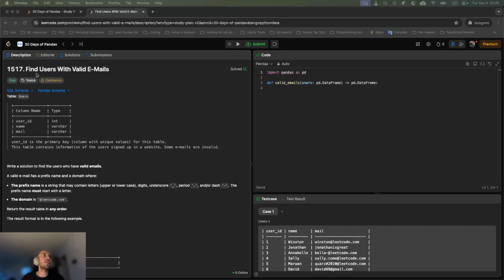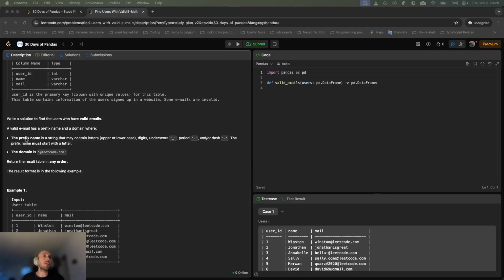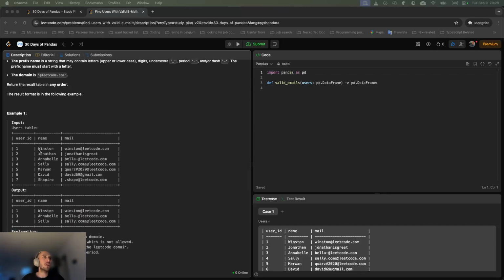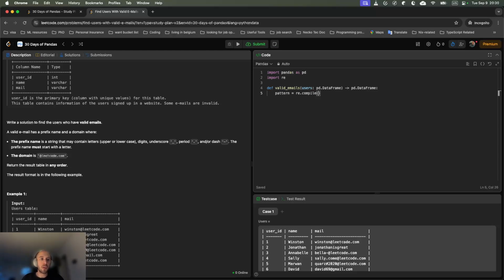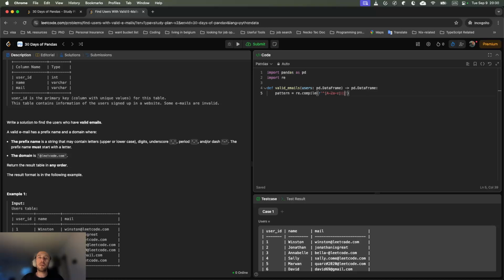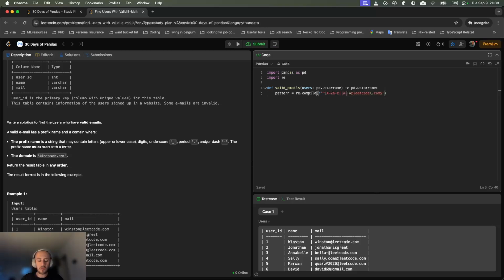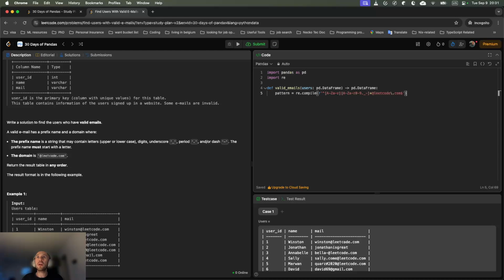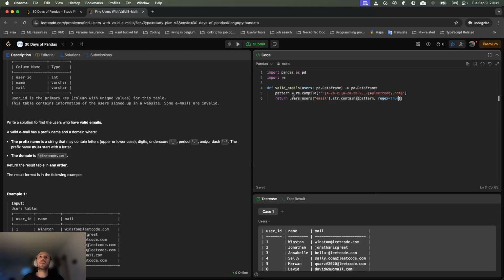LeetCode, 30 days of pandas, string + regex, 1517. Find Users With Valid E-Mails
- 8th question from "30 Days of Pandas" from LeetCode
- string plus regex in pandas